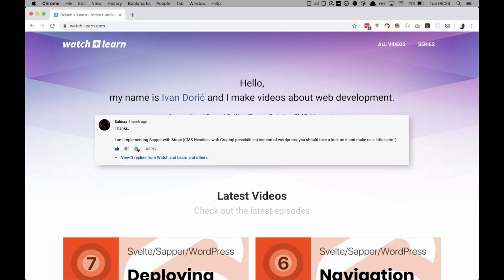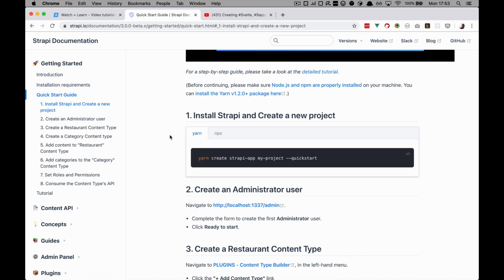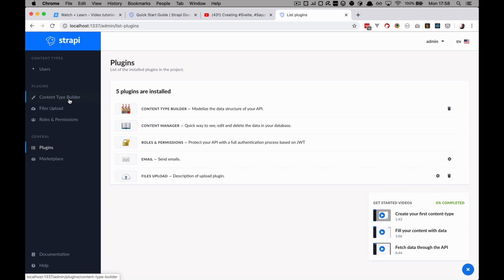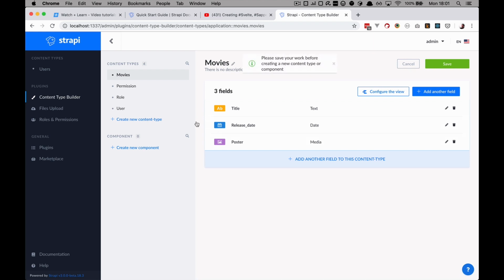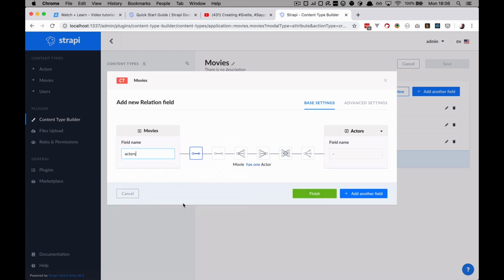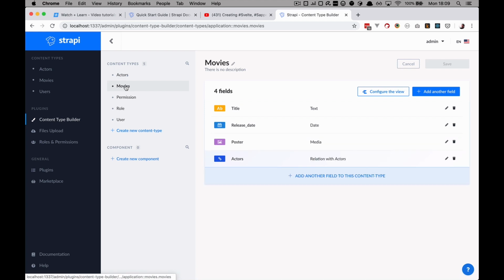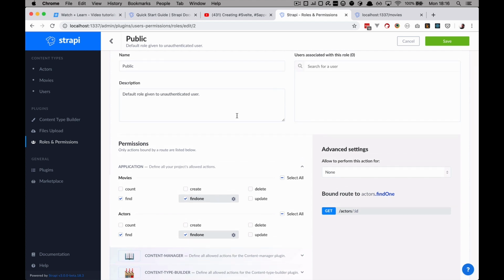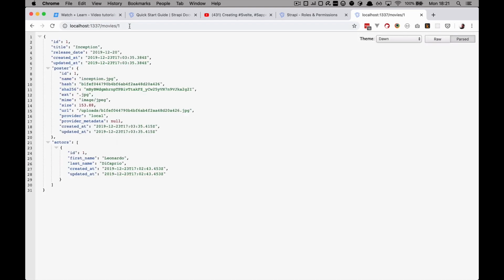Let's Checkout... Strapi CMS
In this episode we are going to take a look at a headless CMS called Strapi.

If you have been following my channel or website lately you could see that there are a lot of series where we use CMSs like WordPress or October CMS to create the data store and administration for our our frontend applications. This is an okay approach, but this means that we are not using most of the functionalities of those systems, like their frontend systems, because we create the frontend ourselves, using technologies like Vue or Svelte.

So wouldn't it be great if we used a CMS that is actually made for this type of usage. There are a few on the market, and they are usually sold as a service. However Strapi is fully open sourced, self hosted CMS for this exact purpose. And we are going to check it out in this episode.